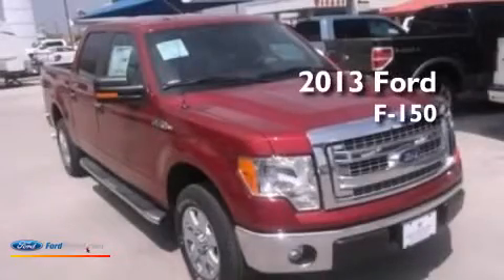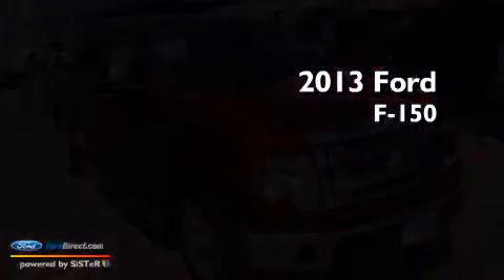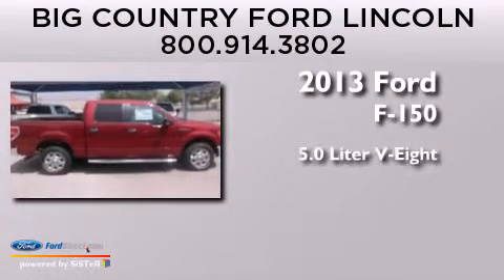2013 FORD F-150 Brownwood TX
We have been honored to serve the Brownwood TX area , we promise that your experience at our dealership will exceed your expectations ! Year : 2013 Make : FORD Model : F-150 Engine : 5.0L V8 32V MPFI DOHC Trans .